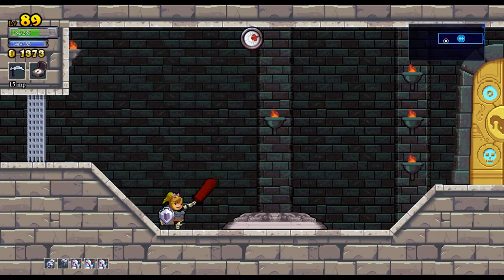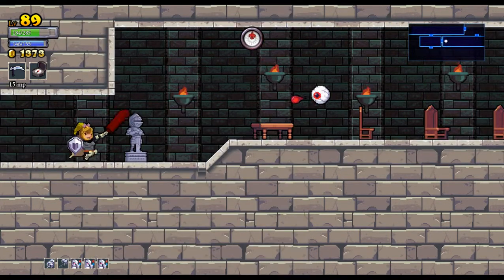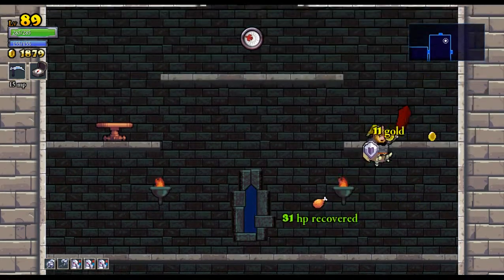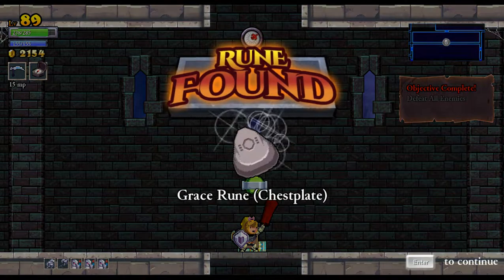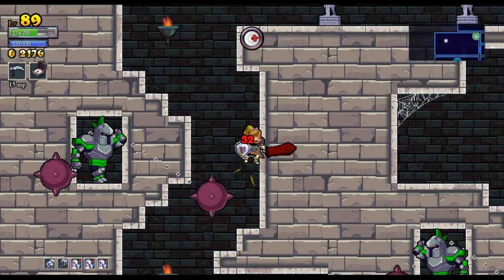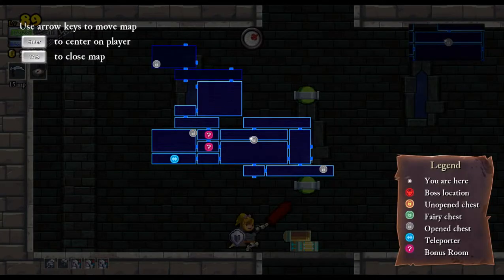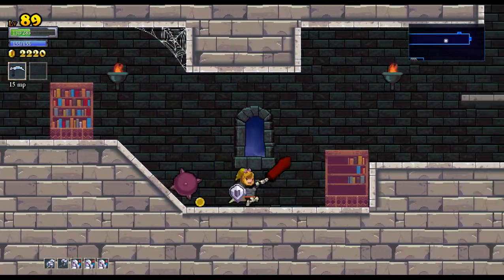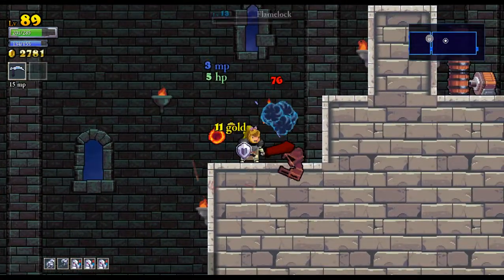Rogue Legacy #8: This Castle is Dangerous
Our Paladin is in great shape guys, I wonder how far she'll make it!

Steam Username: Tenchimasakireborn

I DO NOT OWN Rogue Legacy, etc.

Rogue Legacy is an indie platform game with roguelike elements developed by Cellar Door Games. The goal of Rogue Legacy is to explore a randomly generated dungeon, defeat four bosses in each of the four unique environments of the dungeon, and then defeat the final boss. Characters have the default ability to jump and slash with their sword, along with secondary abilities, such as magic attacks, which use mana.

Whenever a character dies as a result of losing all of their Hit Points (HP), control will transfer over to one of three randomly generated heirs which the player may choose between, though this number may be increased to six with a later upgrade. Each descendant carries their unique characteristics and abilities,[7] including such genetic peculiarities as color-blindness (in which the game is presented in black and white), ADHD (in which the player moves faster) and dwarfism (in which the character is short and can fit into small gaps).

Gold found while exploring the castle is passed onto that character's heir and can be used to improve the abilities of any successive heirs. Gold can be found by smashing pieces of furniture, opening chests, or defeating enemies. There are also various fairy chests hidden throughout the castle, most of which require the player to complete an objective, such as taking no damage, in order to open.

Spending gold on the manor, which appears after a new heir is chosen, can increase stats, such as health and mana, and unlock and upgrade new classes that may be carried by one of the heirs. These include mages, which can use more advanced spells, warriors, who have higher strength, and assassins, who can use various stealth techniques and have an increased likelihood of having a critical hit.

Gold can unlock the blacksmith, the enchantress and the architect, who each provide their own services. The blacksmith can use blueprints found in the castle to create new armor and equipment for the player, improving their stats. Similarly, the enchantress can use runes found in fairy chests to give the player enhancements, unlocking additional abilities such as double jumping and dashing. Finally, the architect can lock down the design of a previously encountered castle (so that a new one isn't randomly generated) in exchange for a percentage of any gold found.

Any unspent gold must be paid to Charon in order to enter the castle, though upgrades can reduce the amount required to pay.